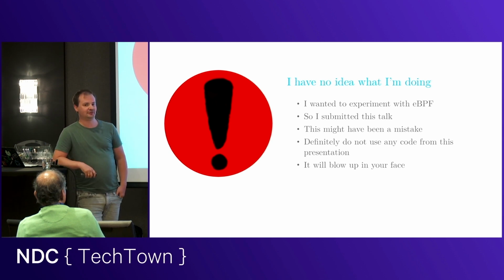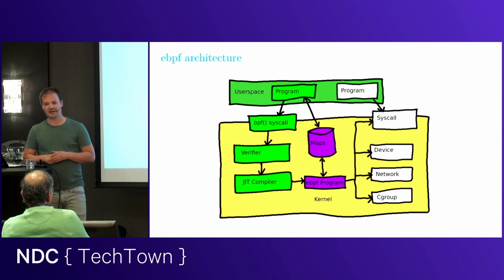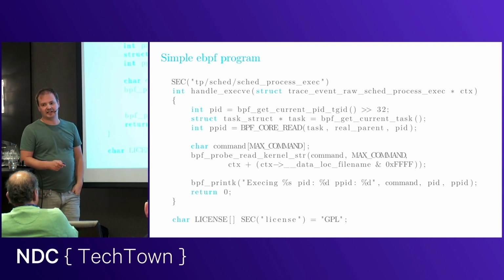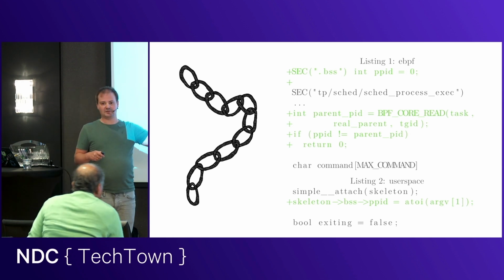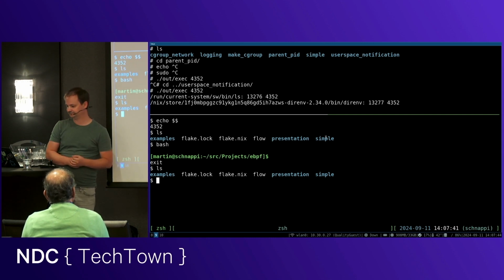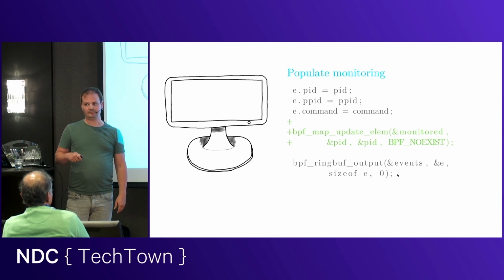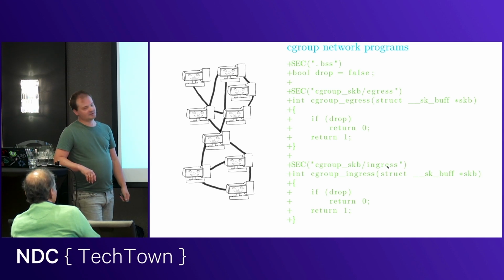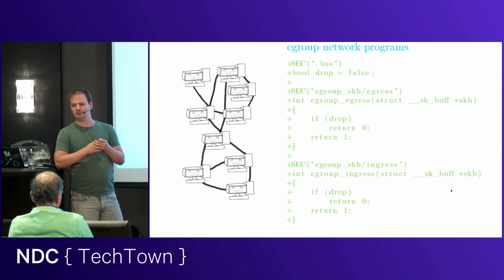Introduction to eBPF - Martin Ertsås - NDC TechTown 2024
eBPF allows you to write your own programs, to interact with the kernel, and implement features in the kernel space without modifying the kernel.

In this talk we'll use eBPF to interact with the Linux Security Module and for Traffic Control, to give an introduction on how you can compile and load eBPF programs and interact with userspace.